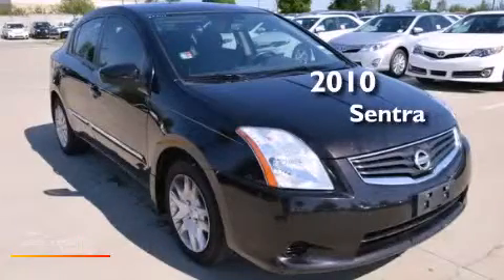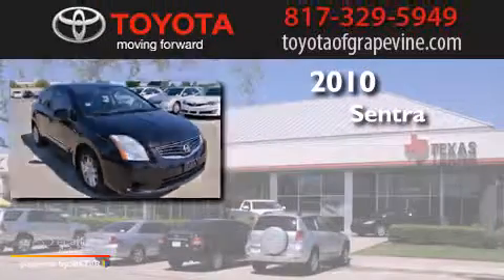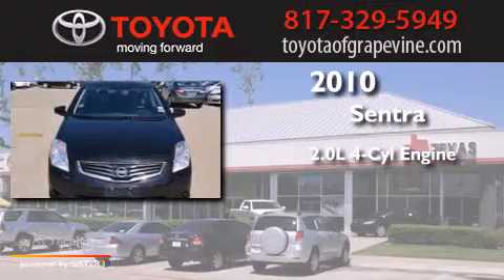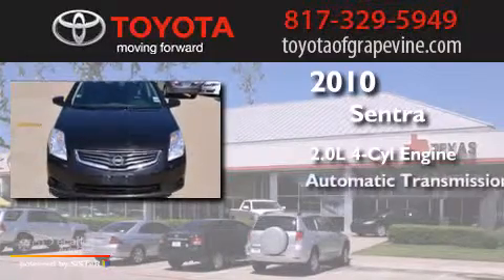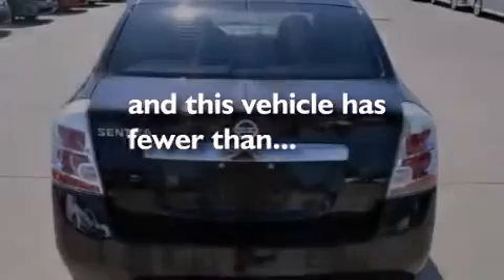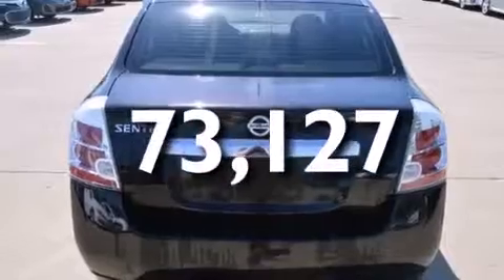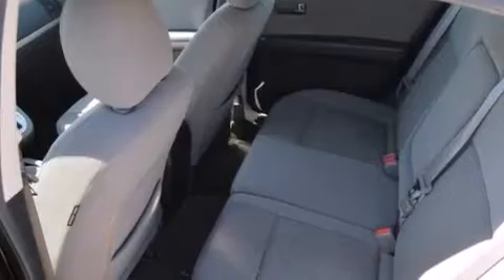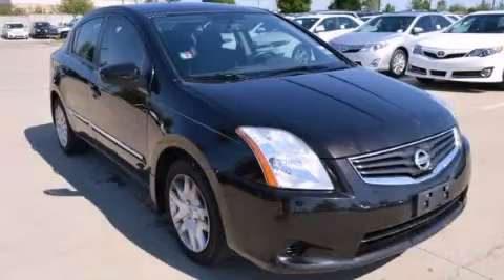2010 Nissan Sentra Grapevine TX 76051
We have been honored to serve the Grapevine TX area , we promise that your experience at our dealership will exceed your expectations ! Year : 2010 Make : Nissan Model : Sentra Engine : 2.0L DOHC 16-valve SMPI I4 engine Trans .